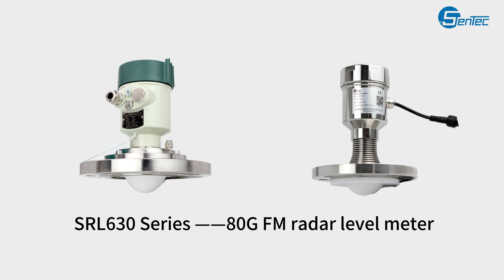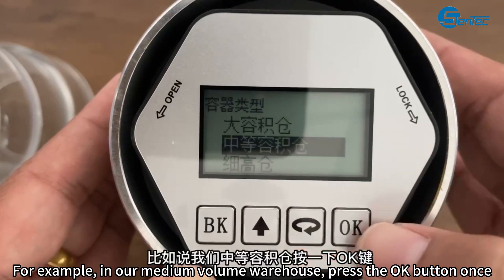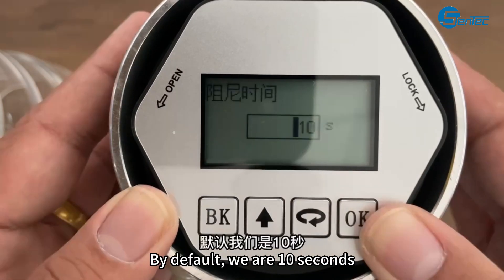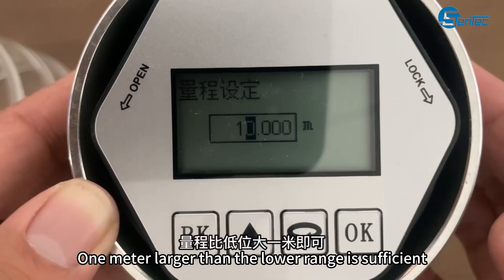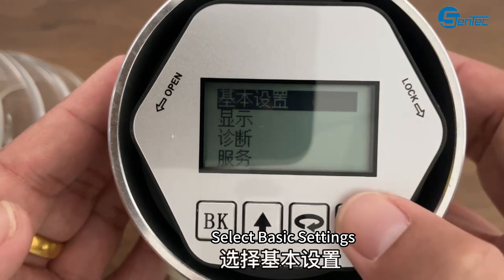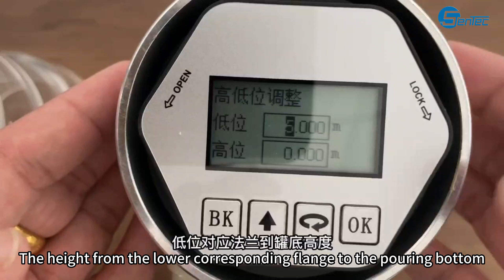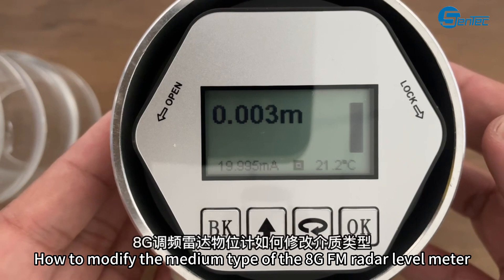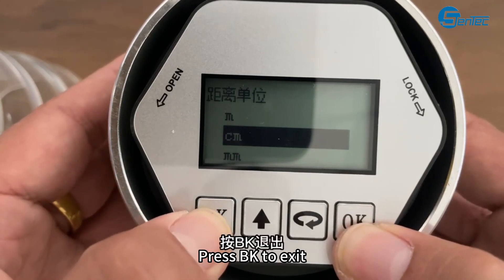Radar level transmitter calibration || radar type level transmitter calibration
▶︎ SenTec focusing on providing advanced solutions for sensing technology◀︎
This video is about about FMCW Radar level transmitter calibration.
SRL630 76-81GHz FM wave FMCW radar type level transmitter (also known as millimeter wave level radar sensor), because it uses a millimeter wave band with a higher frequency than the Ku band radar, it has important applications in remote target detection, strong smoke and dust environment, remote imaging, multi spectral imaging and other aspects, and can detect targets smaller than microwave radar and achieve more accurate positioning, With higher resolution and stronger confidentiality.
What is millimeter wave electromagnetic wave ? Usually, electromagnetic waves in the frequency domain of 30-300GHz (with wavelengths ranging from 1 to 10 millimeters) are called millimeter waves, which are located in the wavelength range where microwave and far-infrared waves overlap, thus possessing the characteristics of both wave spectra. The 76-81GHz band of this product is currently the least understood and developed area for human application, and has the following characteristics.
*Very good transient performance: the pulse width of Electromagnetic pulse in this band can be narrowed to sub picosecond (ps), so it can be used for time resolution research on various materials and measurement of molecular structure.
*There is a wide bandwidth: the pulse source in this band usually requires only a few periods of electromagnetic wave oscillation, which is close to the band of vibration and rotation energy levels of many biological macromolecules, dielectric, semiconductor, superconductor, and Molecular vibration energy levels of film materials. Therefore, this band spectrum can be an effective means of detecting material information in the millimeter wave band, which is very suitable for measuring material absorption spectrum and can be used for qualitative identification applications.
*Coherence: The generation of dipole oscillations driven by coherent currents or the generation of nonlinear differential frequency effects of coherent laser pulses;
*Low energy: Millimeter wave photon energy is only a few millielectron volts, which will not cause X-ray ionization and damage to the substance to be tested, so it is not easy to damage the substance to be tested.
*Strong penetrability: For non-polar materials, they have strong penetrability, and many non-metallic non-polar materials have less absorption of radiation in this band. Therefore, they can be used to detect the internal structure of materials. For example, ceramics/cardboard/plastic products/foam are transparent to electromagnetic radiation in this band, and can also be used for airport/station safety monitoring, such as detecting machinery/explosives and drugs, or for circuit board welding detection.
*Easy to be absorbed by polar molecules: This band has less scattering in non-uniform substances and can detect and measure water vapor content.
The 78GHz band radar level transmitter used in the field of industrial measurement, high-precision, non-contact level and liquid level measurement has unparalleled advantages compared to other ordinary microwave pulse radars level sensor and guided wave radar  level transmitter gwr. Its extremely narrow beam and penetration ability make it more suitable for ultra complex working conditions without compromising measurement performance.

Radar type level transmitter calibration
Chapters:
0:00 FMCW radar level transmitter overview
0:05 FMCW radar level transmitter language modification
0:44 FMCWradar type level transmitter container type modification
1:28 FMCW radar level transmitter blind zone settings
2:12 FMCW radar level sensor damping time modification
2:52 FMCW 80G level radar sensor range setting
3:53 Usage function of 80G radar level sensor display and control buttons
4:44 80G FM radar level gauge sensor mode settings
5:17 FM radar level transmitter high and low position adjustment
6:21 80G FM radar level meter factory reset
7:20 How to modify the FMCW radar level transmitter measuring medium type
8:00 FMCW radar level transmitter distance units modification
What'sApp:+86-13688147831